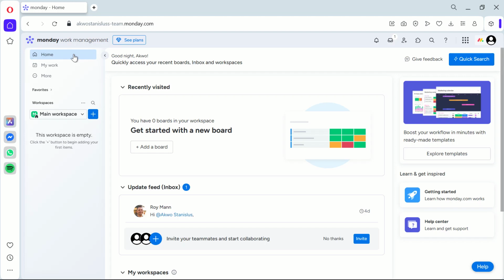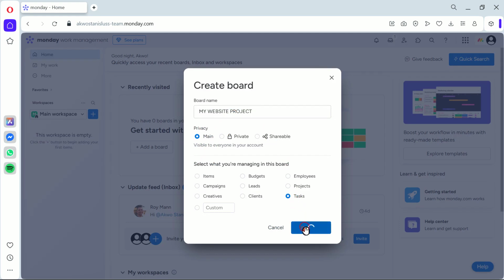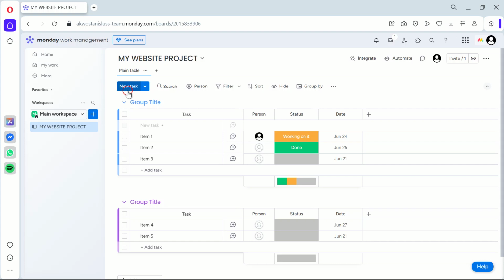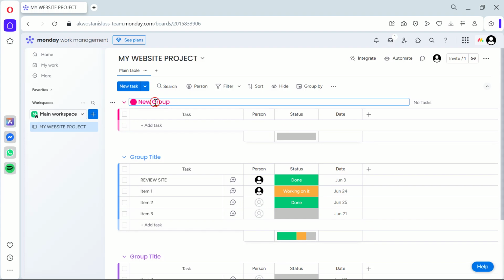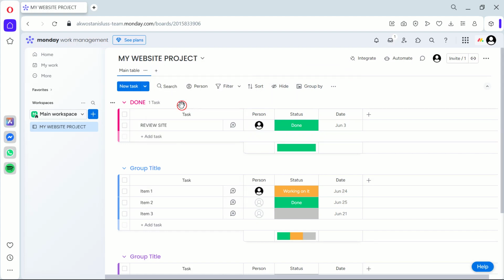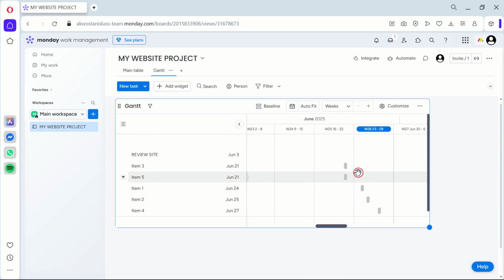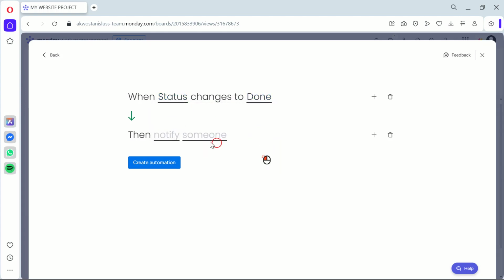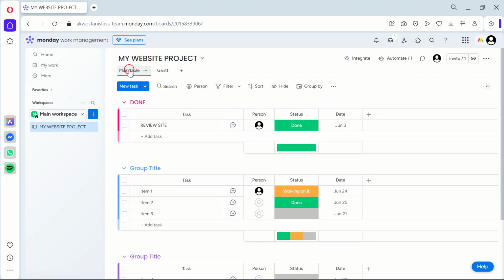How To Use MONDAY.COM For Website Project Management( Complete2025)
Welcome to this comprehensive how to use monday com for website project management complete 2025 guide tutorial! In this detailed guide, I'll walk you through everything you need to know about how to use monday com for website project management complete 2025 guide.

 What You'll Learn in This how to use monday com for website project management complete 2025 guide Tutorial:
• Complete step-by-step instructions for how to use monday com for website project management complete 2025 guide

Whether you're a complete beginner or looking to improve your skills, this how to use monday com for website project management complete 2025 guide tutorial covers everything from basic concepts to advanced strategies. I've designed this guide to be easy to follow, practical, and immediately actionable.

 Why This how to use monday com for website project management complete 2025 guide Tutorial is Different:

 Perfect for:
• Beginners who want to learn how to use monday com for website project management complete 2025 guide from scratch

Don't forget to LIKE this video if it helped you learn how to use monday com for website project management complete 2025 guide and SUBSCRIBE for more in-depth tutorials like this one!

Questions? Drop them in the comments below! I read every comment and try to respond to as many as possible.

• Share with anyone who might benefit from learning how to use monday com for website project management complete 2025 guide